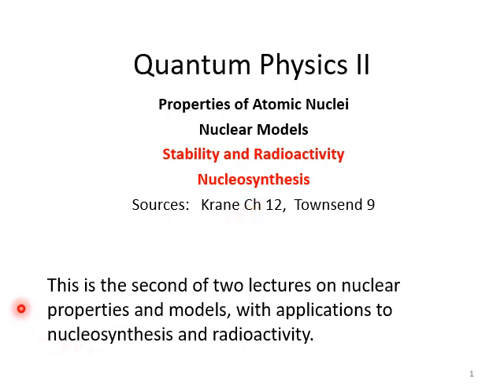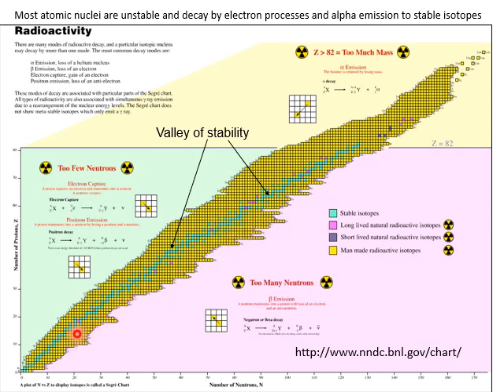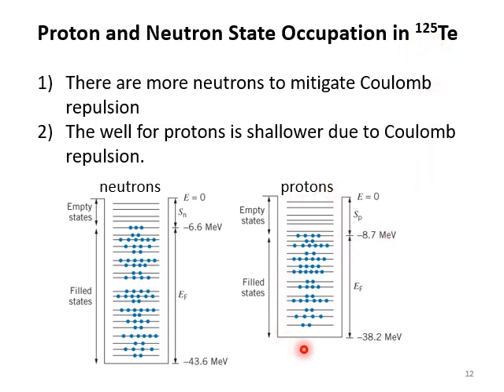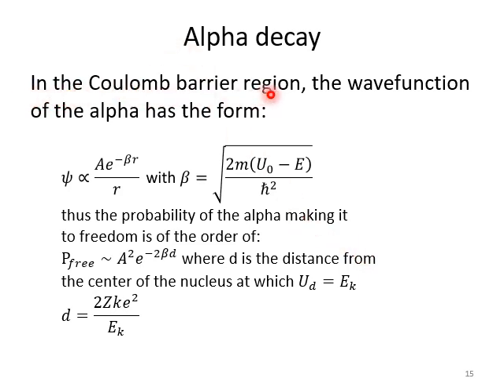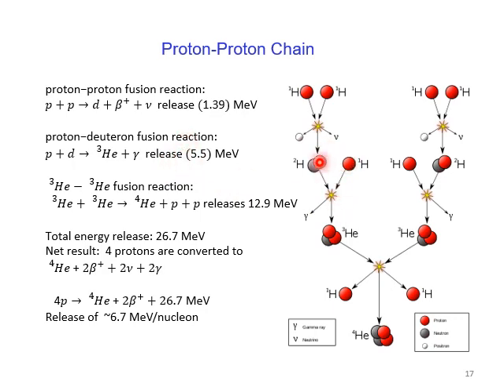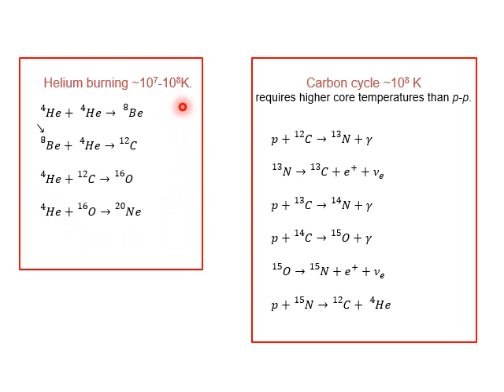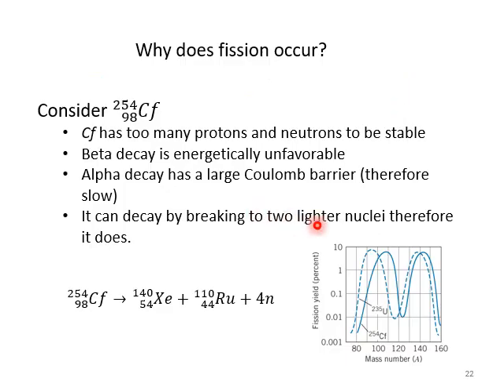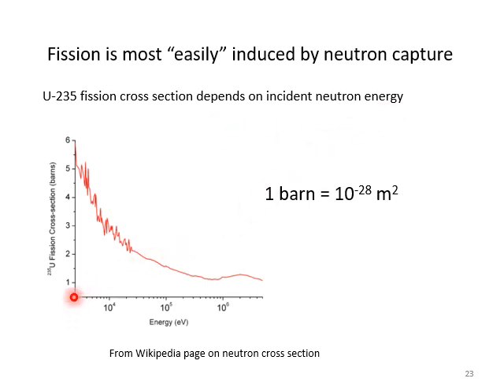PHYS2220Summer2020 Class17 nuclear narrated